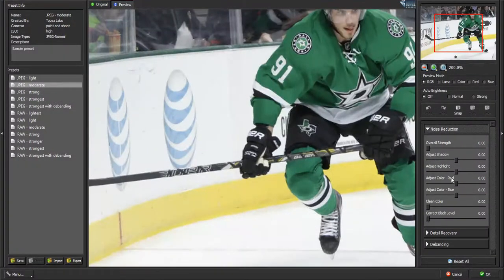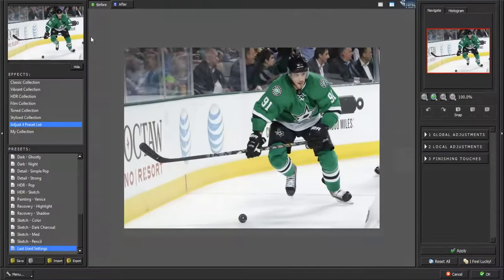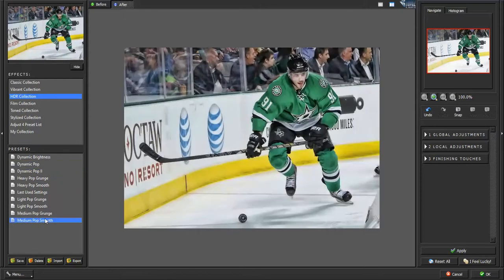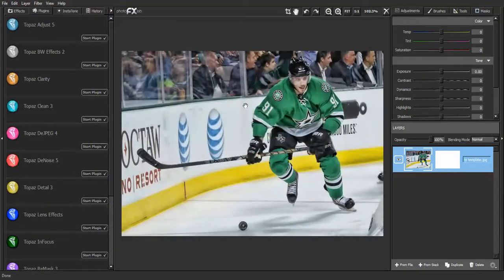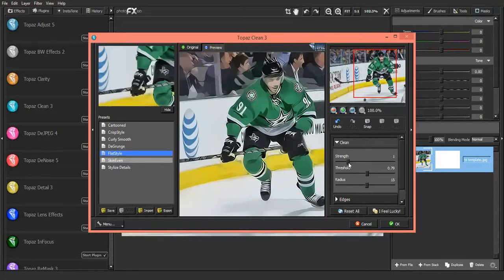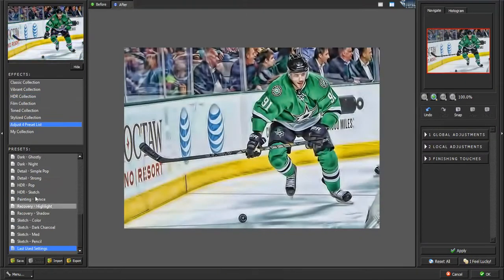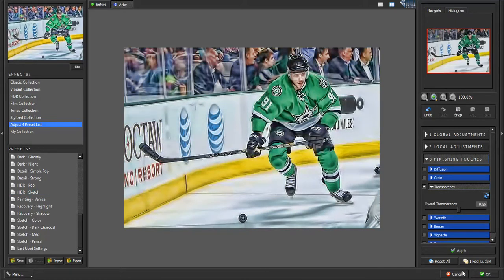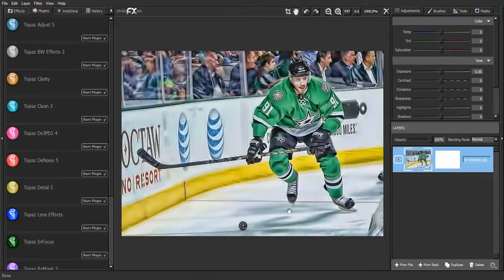Sick Topaz Skin TUTORIAL!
A SICK Topaz skin that a lot of editors use
I am still experimenting topaz, so when i find a new skin, i will upload it
Let me know what tutorials/videos you guys want to see on my channel